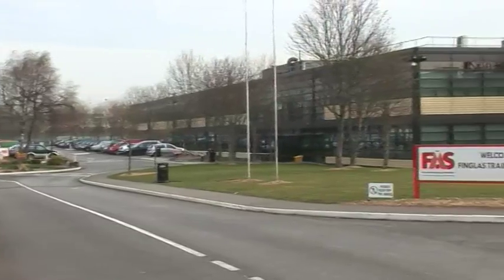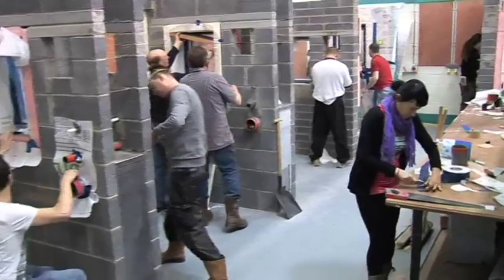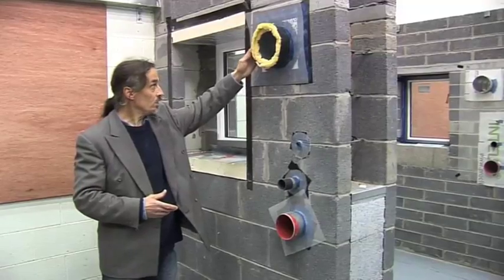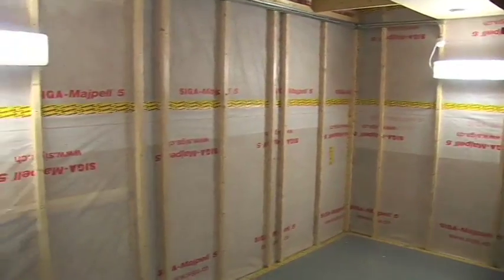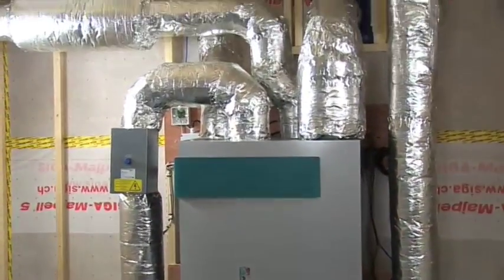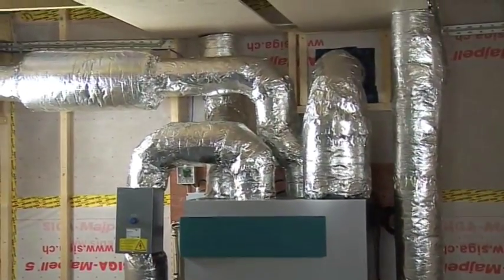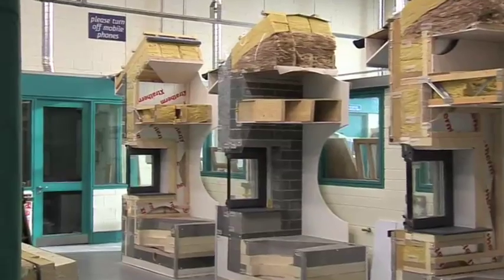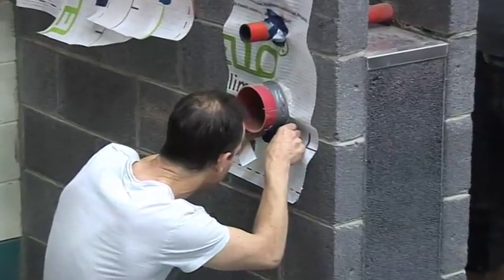Passive House Tradesperson Course (Intl)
Filmed in the FAS Training Centre, Finglas, Dublin - Home of the worlds first dedicated Passive House Tradesperson laboratory, this video features testimonials from course participants as well as a glimpse of the hands-on training. For anybody intending to work on Passive House construction this is the course.